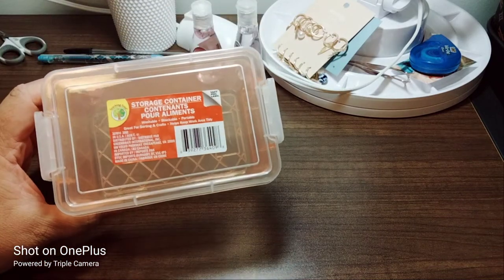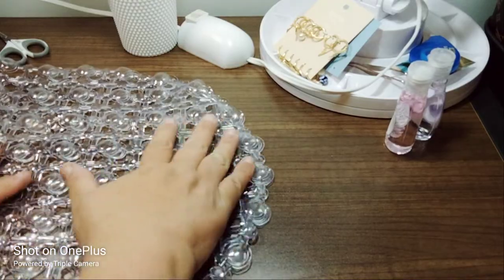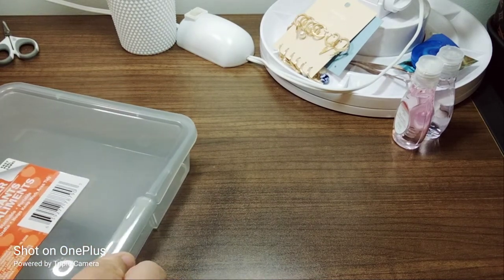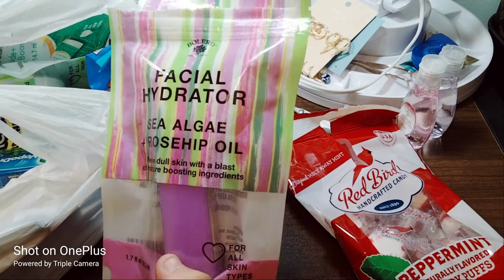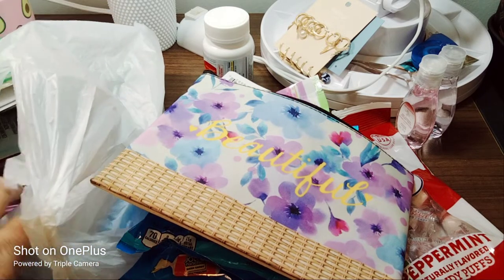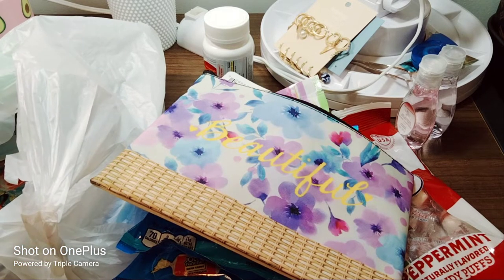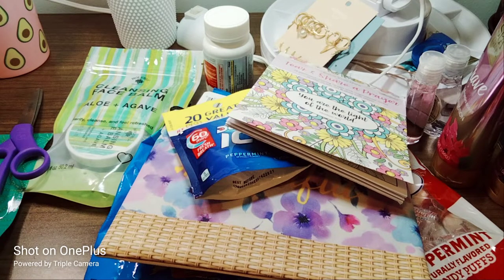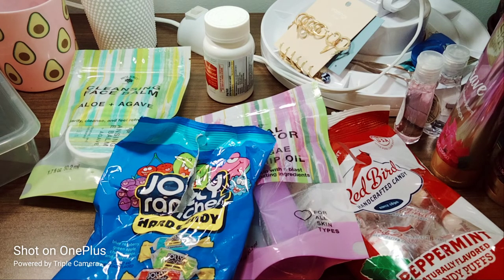New Dollar Tree Haul